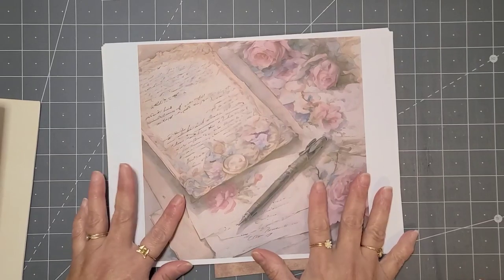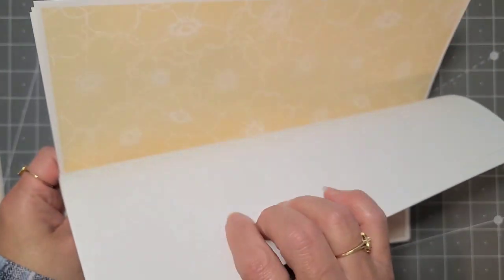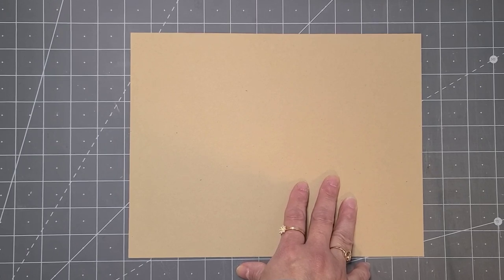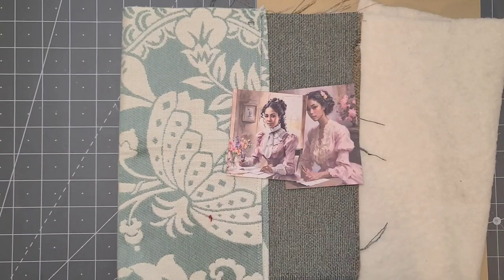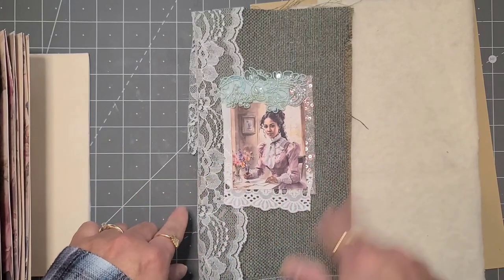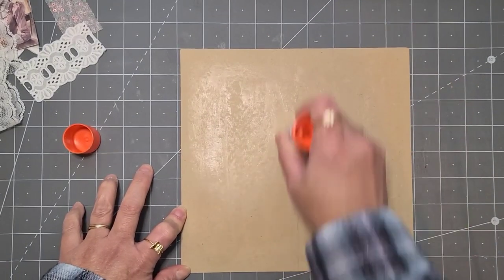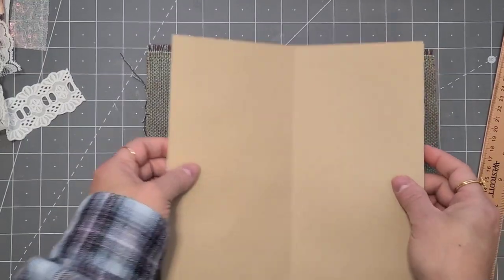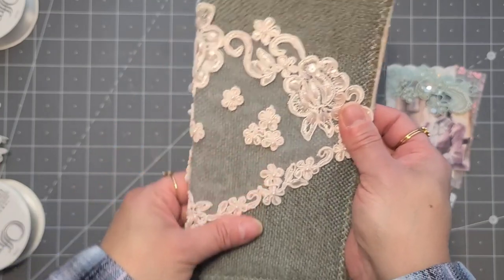Craft with me / How to create a soft journal cover for a travel journal / TN Style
Hi everyone,

Today, I want to share one of the ways I like to create soft journals TN style. It's pretty much like a midori journal. I love this style for writing because I can use it every day at all times for anything from lists to notes or whatever comes to mind. I can save Ephemera and pictures in it as well. It's definitely one of my favorites.

I will share the whole process from beginning to end. Even how to do a three whole punch stitch for beginners.

Hope this video gives you the confidence to create your own.

Warm hugs,
Lucy

⭐️ Digitals from Ms Angela Kerr
A Vintage Notebook

⭐️ Lidia from @raindroplila
Digitals used:
Fall collection photos
Fall polaroids with bible inspiration

🌟  I'm on Instagram as @memorykeeperjournals. Install the app to follow my photos and videos.